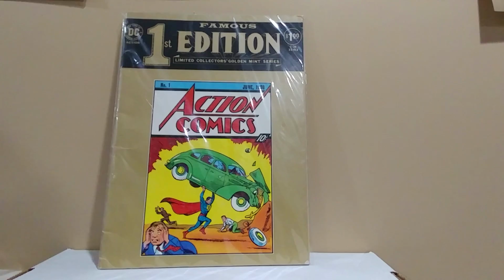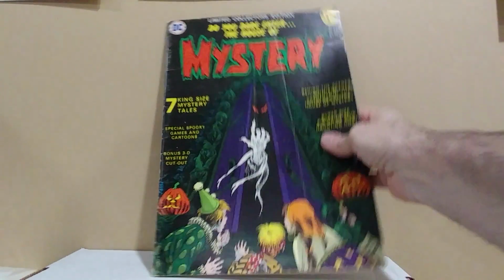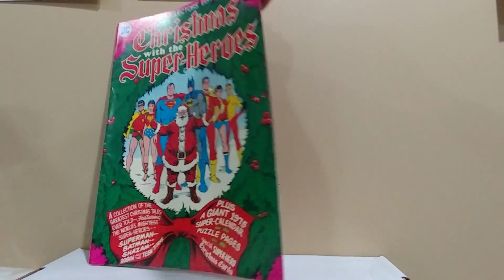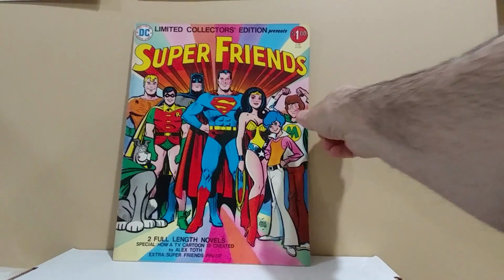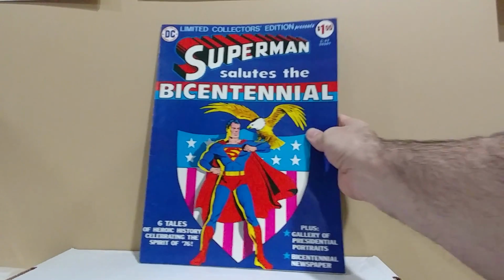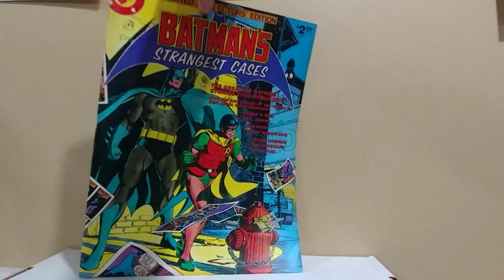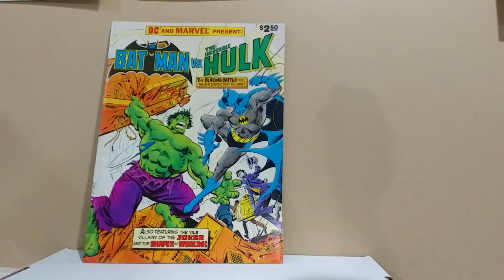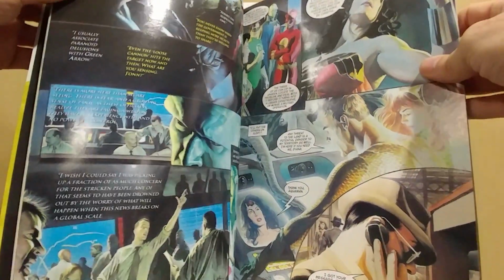Treasury Showcase Pt. 1 DC